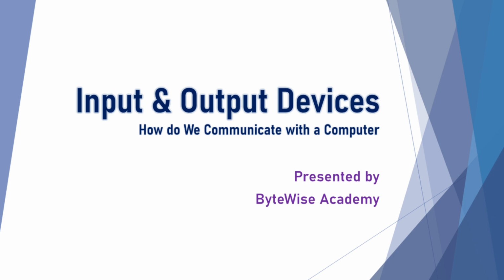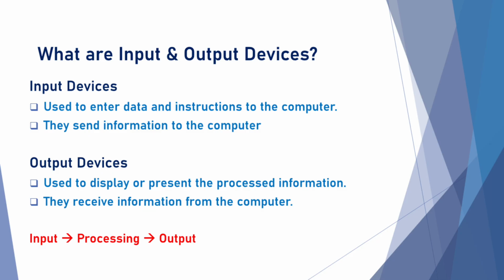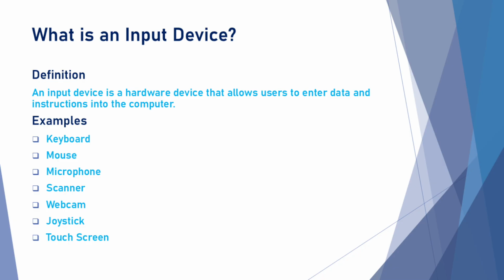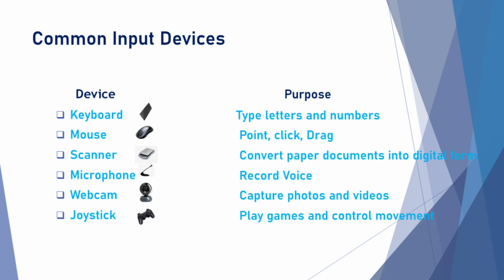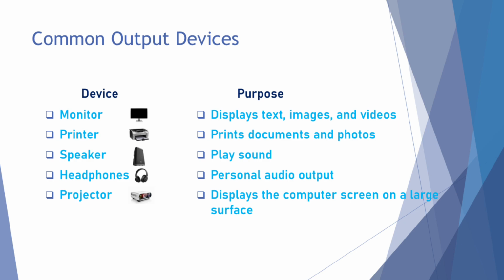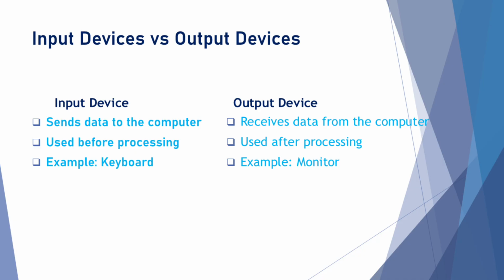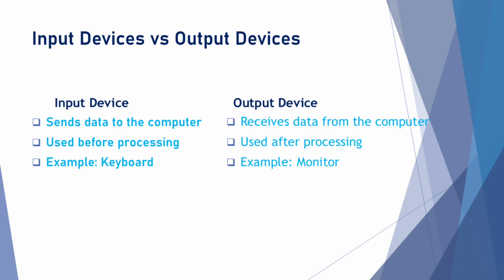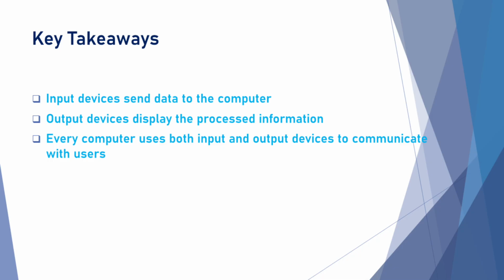Input & Output Devices